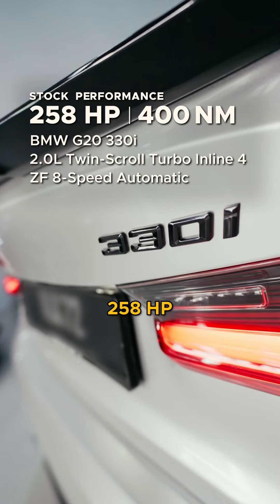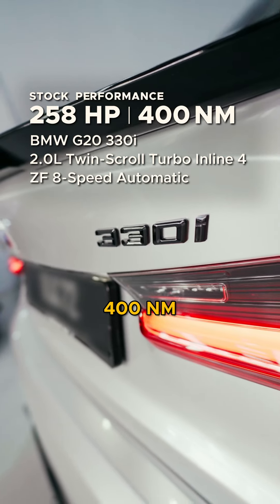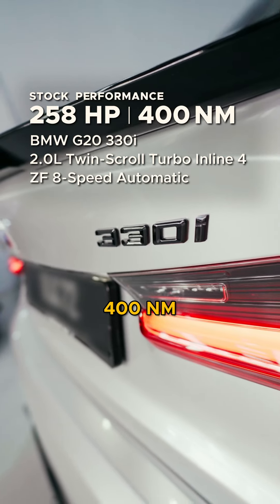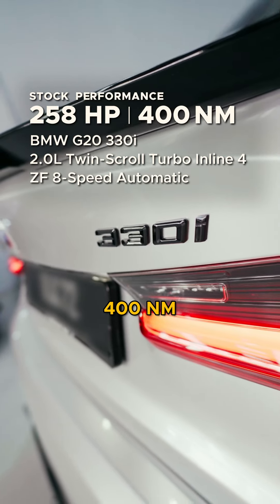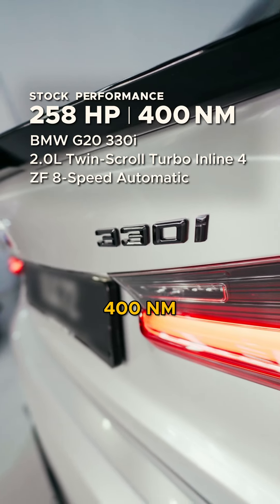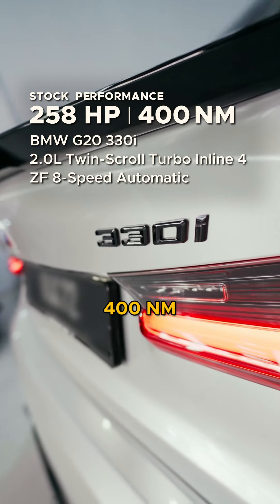Project'A - Stage 2 G20 BMW 330i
(VERY RESPONSIVE)

Optimizing the G20 330i with our precision-engineered Project’A Stage 2 tune. ⚙️🔧 By refining the ECU parameters, we’ve extracted significant gains in power and torque, elevating the driving dynamics of this already impressive BMW.

Stock: 258hp 400nm
Stage 2: 340hp 545nm 🔥

Want to know how you can get the most out of your car?

Drop us a DM now to learn more about our extensive range of services!

🇲🇾 Malaysia HQ: @dasprojecta
🇺🇸 USA HQ: @projecta_usa
🇺🇸 Cali: @projecta_autoworkz
🇺🇸 Miami: @projecta_miami @starr.racing @dynotechtuning
🇺🇸 Northern Cali: @projecta_norcal
🇺🇸 New York: @projecta_ny
🇵🇷 Puerto Rico: @projecta_pr
🇨🇦 Canada: @projectacanada
🇱🇧 Lebanon: @projecta_leb
🇹🇼 Taiwan: @projecta_taiwan
🇭🇰 Hongkong: @monstergaragehk
🇸🇬 Singapore: @projecta.sg
🇲🇨 Indonesia: @dasprojecta.id
🇩🇪 Germany: @projecta_germany
🇹🇭 Bangkok: @motiongaragebkk
🏴 Johor Bahru: @dasprojecta.jb
🇻🇳 Vietnam: @ecuboot
🇧🇩 Dhaka: @iworksbd
🇸🇬 Singapore: @projecta.sg